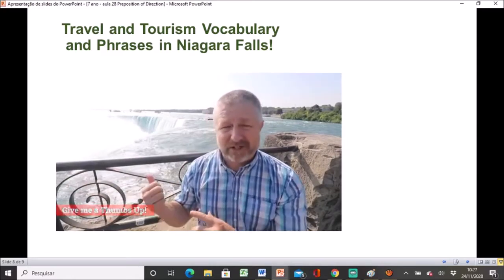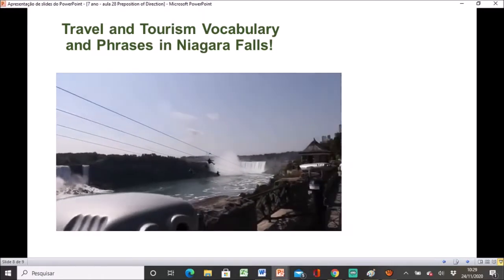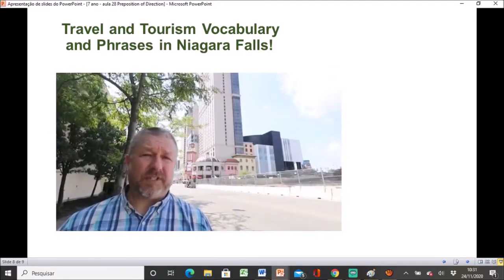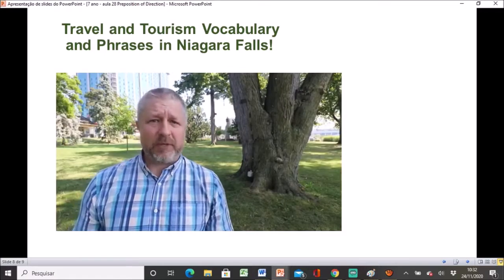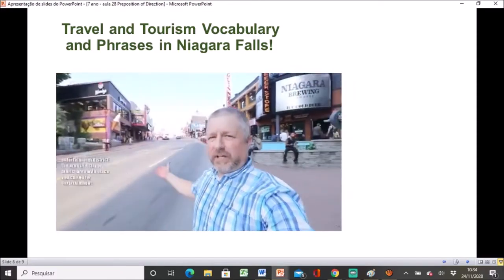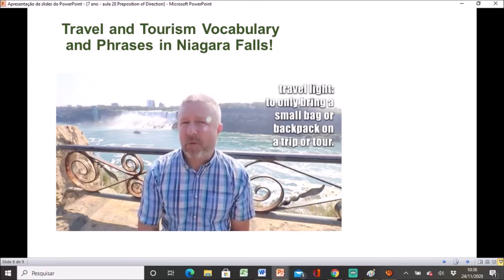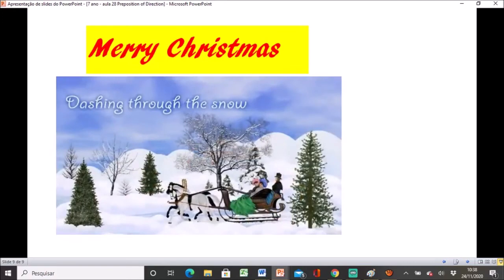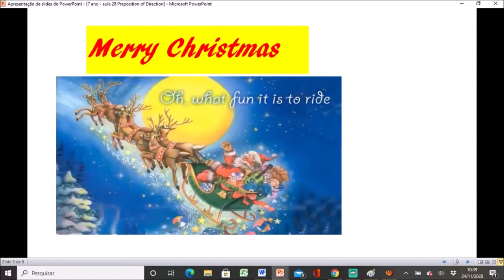7 ano 01,12 Parte II Modulo 28,29,30